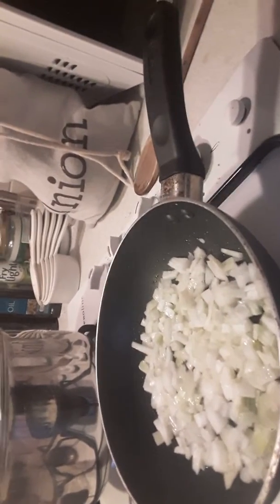Easy vegan pasta. Cheap and cheerful for vegans on a budget.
Easy vegan pasta recipe.